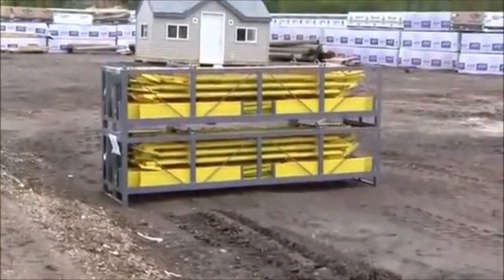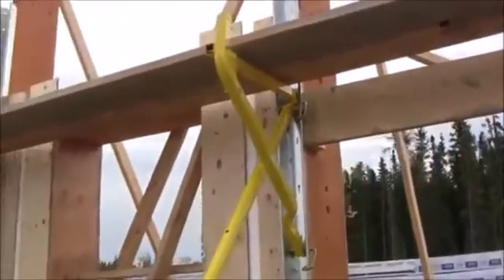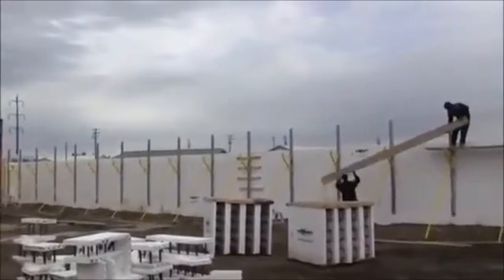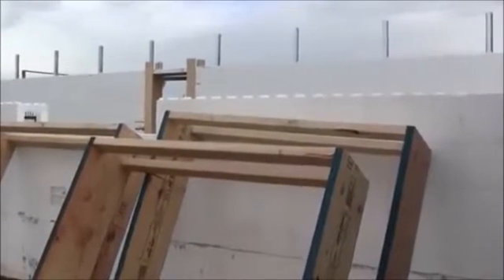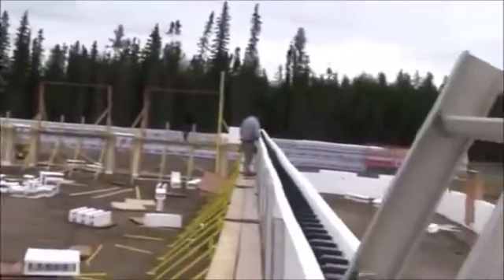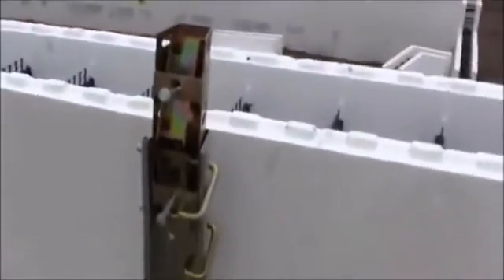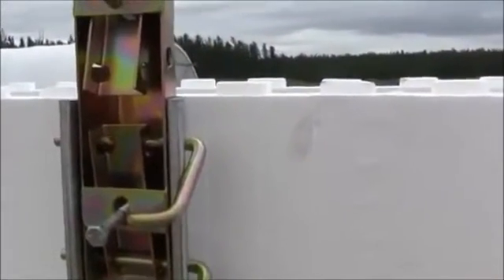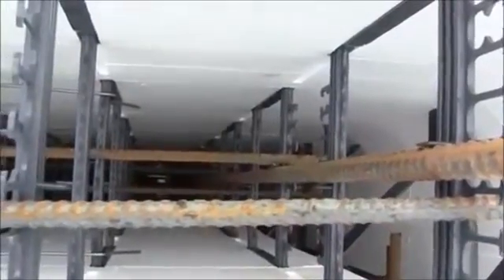Green Harbor Building Systems GA Giraffe ICF Bracing Installation with Fox Blocks Insulating Concret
Giraffe ICF Bracing & Wall Alignment Systems used for Fox Blocks Insulating Concrete Forms Installation in AB | Green Harbor Building Systems GA